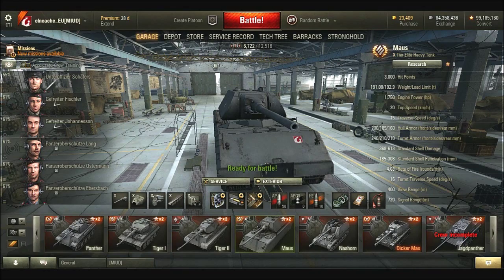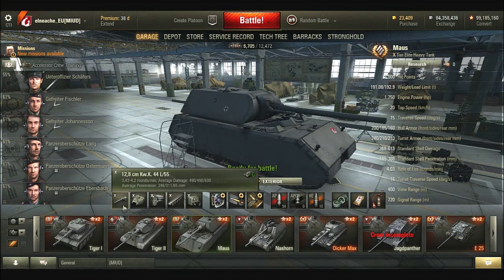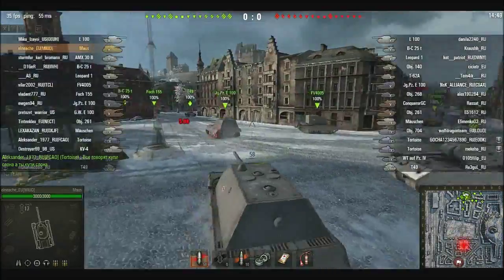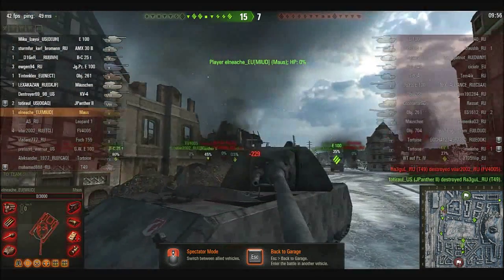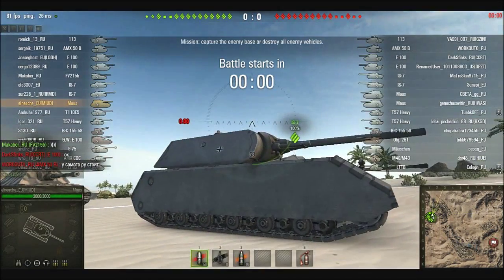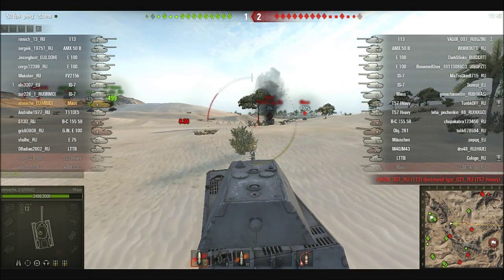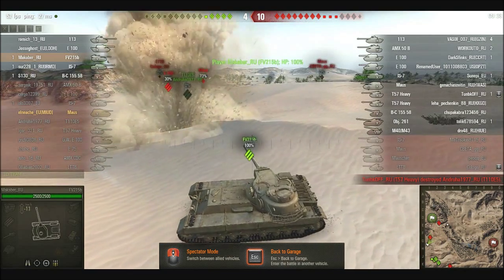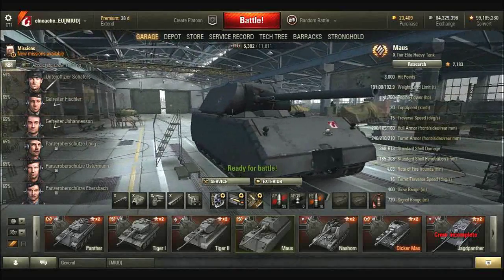World of Tanks MAUS review (9.9 test server)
Hello and welcome to my World of Tanks replays with
Elneache
Today we are over on the 9.9 test server looking at the largest, heaviest, and generally badass MAUS one of the teir 10 german heavies
All video content is the property of Wargaming through the World of Tanks free to play game
if you have a replay you would like hosted. Please email it to . either email the replay file from your world of tanks or warthunder replay locations or upload it to a hosting site such as wotreplays.com and send me the link to the file